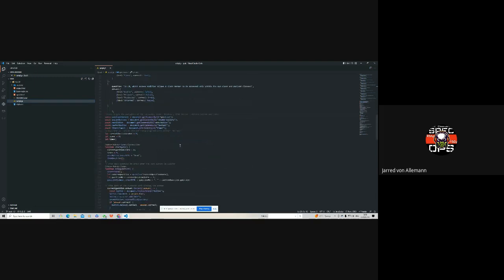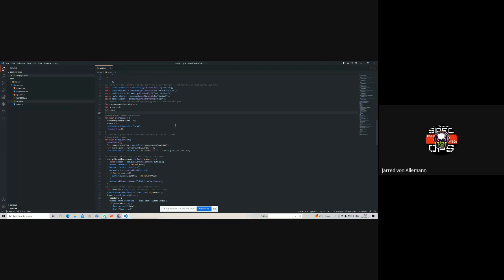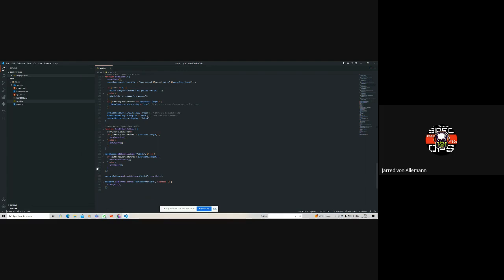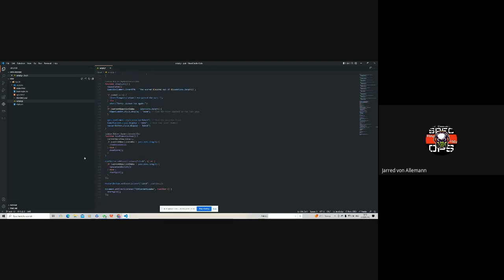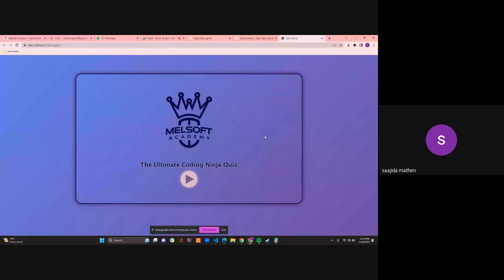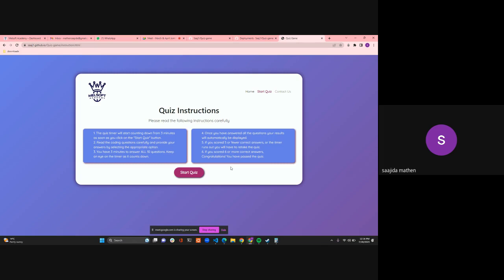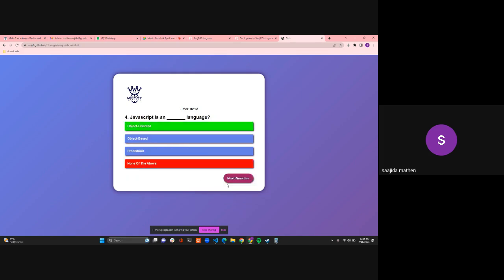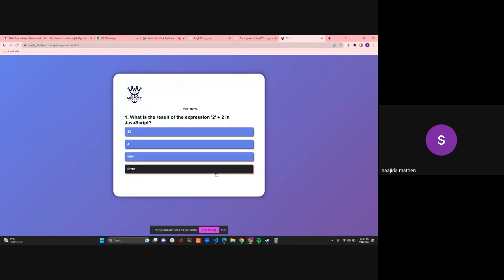March & April Joint Weekly Check In